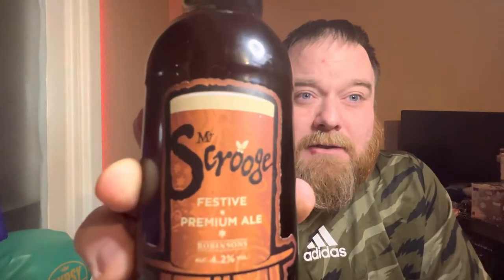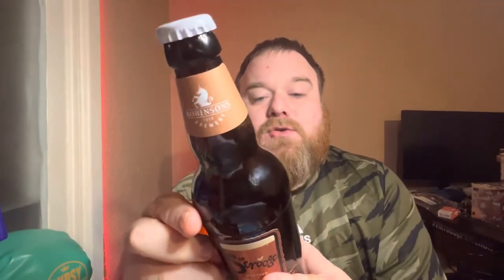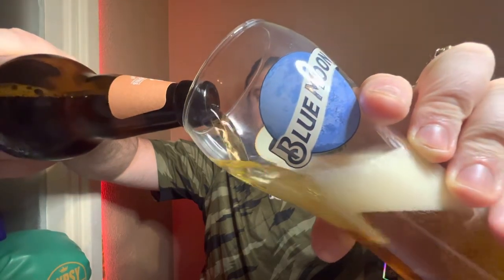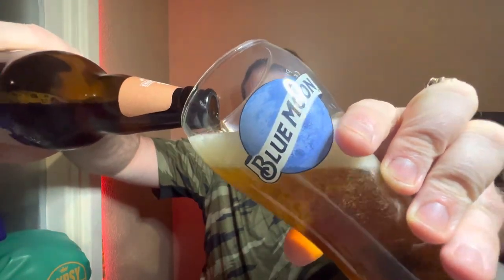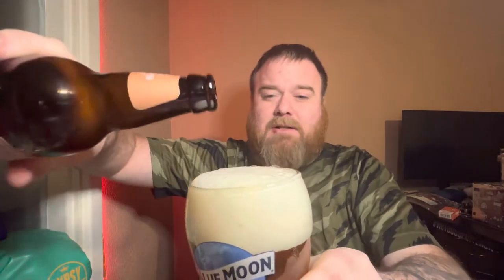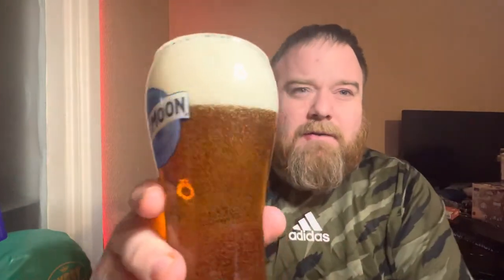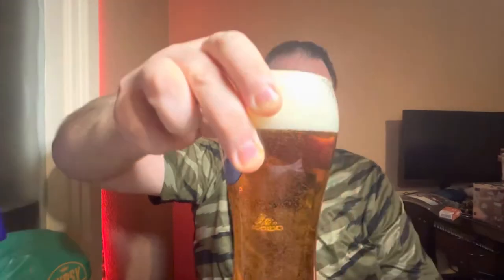NEW!! Robinsons: Mr Scrooge (Festive Premium Ale) |4.2%| Beer Review!